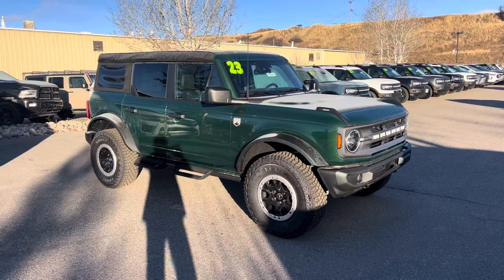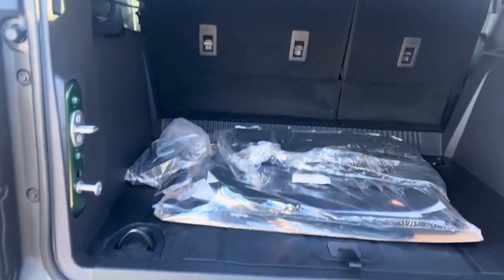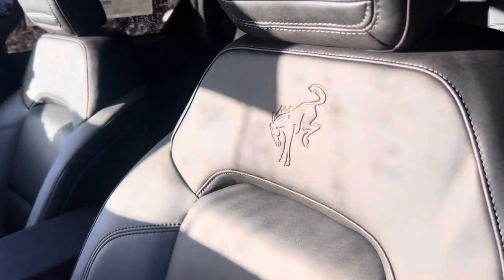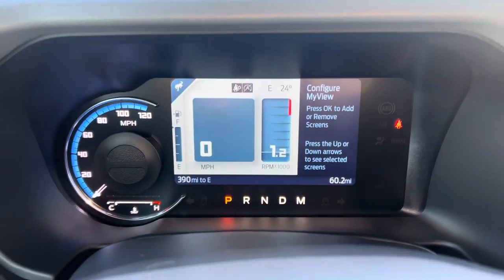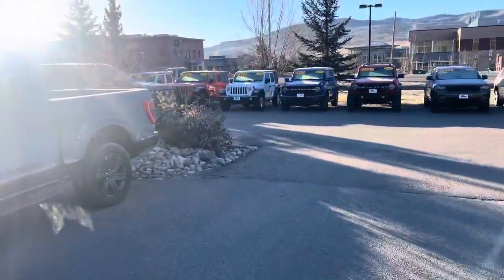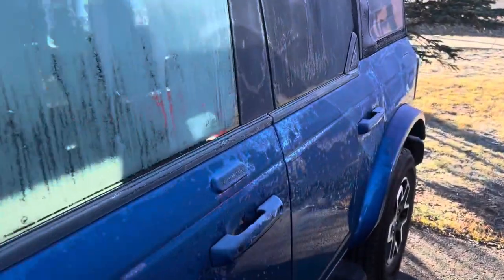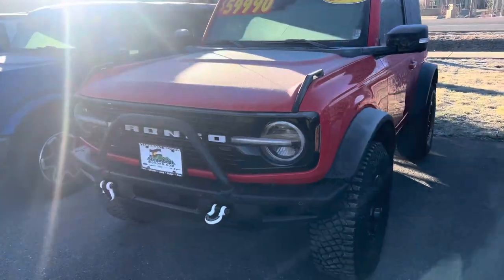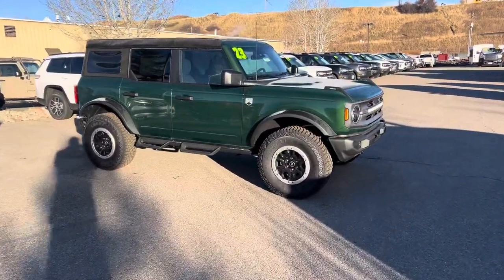Steamboat Motors 2023 & 2022 Ford Broncos F9893 ~ Habló Español